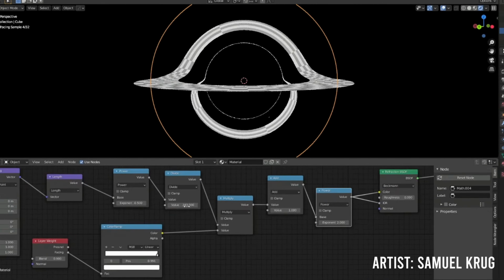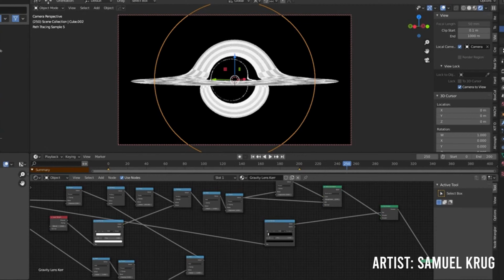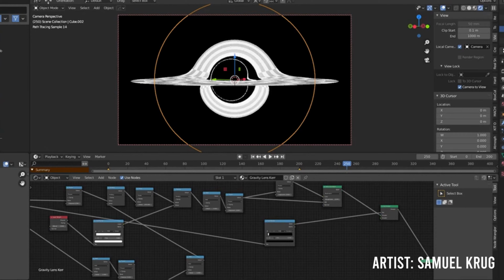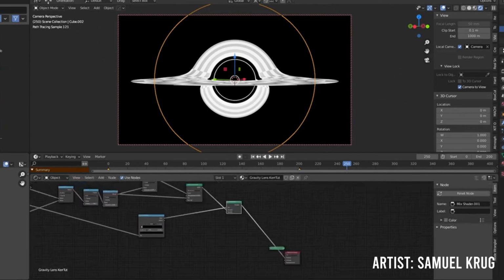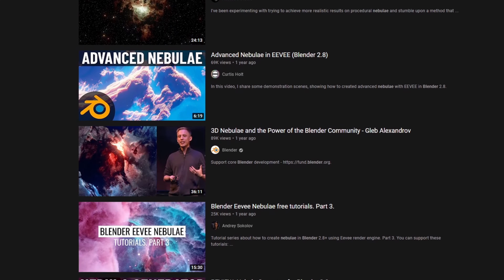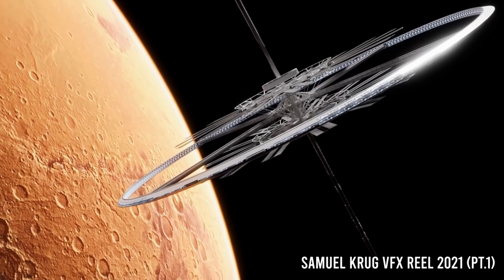Creating Black Holes In Blender | Artist Q&A w/ Sam Krug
In this Q&A video, I explore node-based space renders with Blender artist Samuel Krug. We discuss procedural workflows, look into black hole renders, and answer a couple questions from the community. Check out his socials below.

0:00 - Intro
3:37 - Black Hole Scene
7:40 - General Q&A
12:12 - Community Q&A
20:37 - Outro